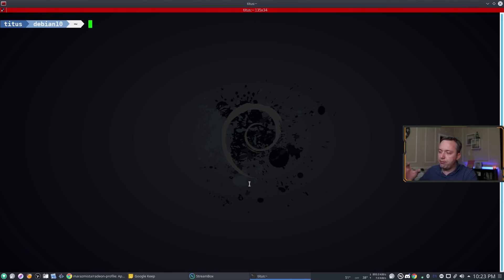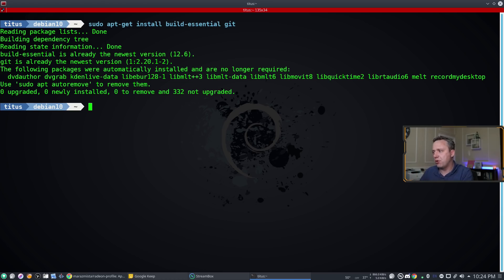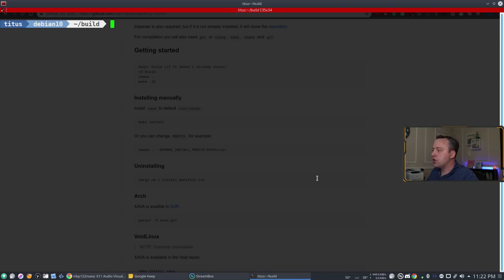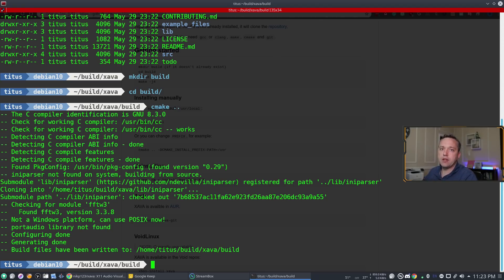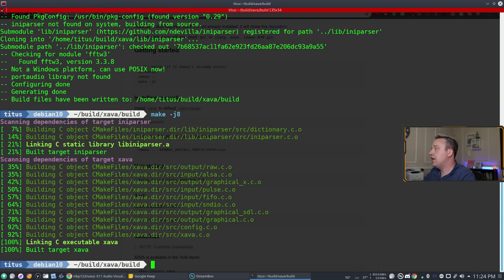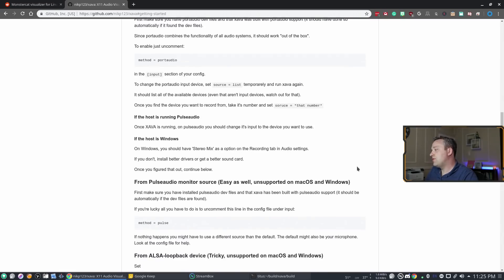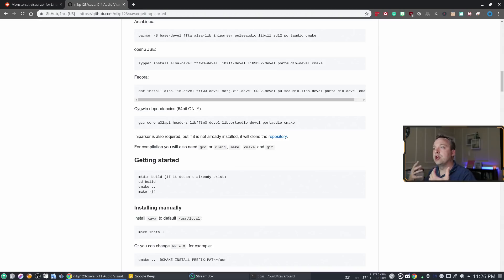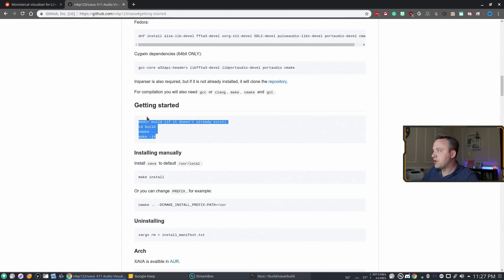Building Programs from Source on any Linux Distribution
In this video, I am going over building programs from source on any Linux distribution.

Install the essentials
$ sudo apt-get install build-essential git

Next get the grab the project..

Extract Tar file - Skip if git clone used
$ tar -xzvf test.tar.gz

Resolve Dependencies
$ ./configure
**LOOK FOR ERRORS! install any missing packages before continuing.

Compile project
$ make

Notes:
-Program won't be updated
-To uninstall you much use $ sudo make uninstall from directory
**If directory is deleted, you will need to recompile before uninstalling .